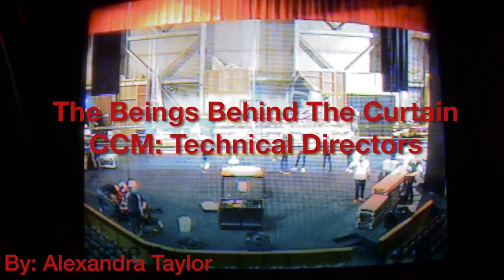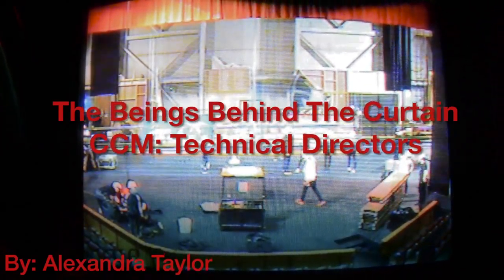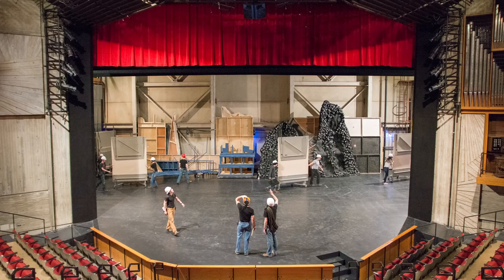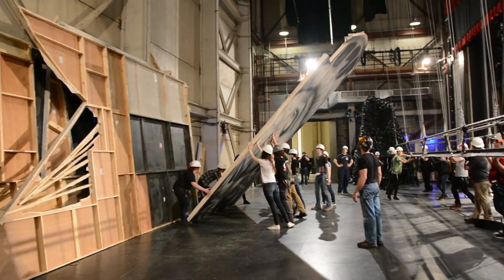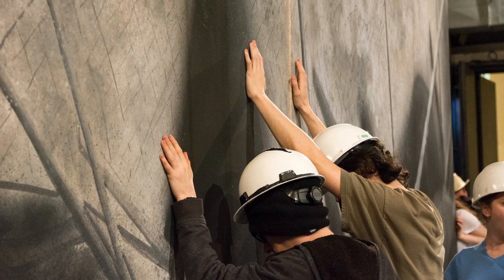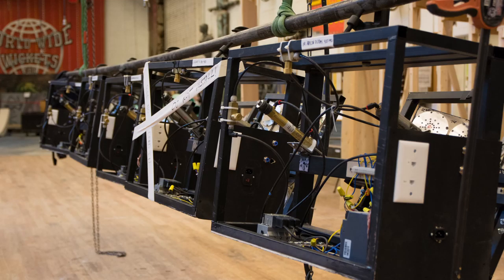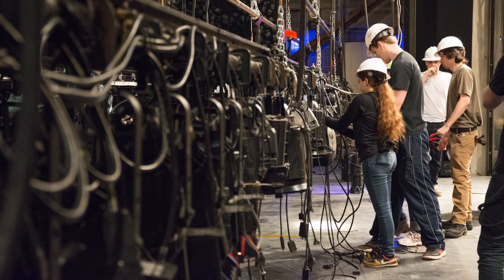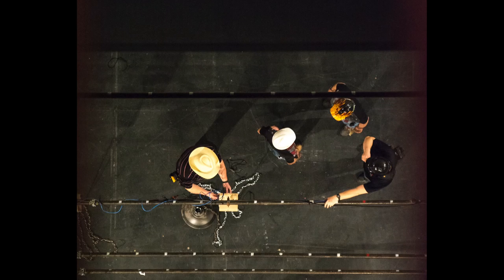The Men & Women Behind the Curtain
Discovering the work behind the creation and load in of stages that transport audiences attending CCM plays.